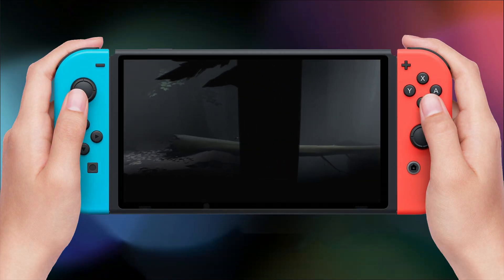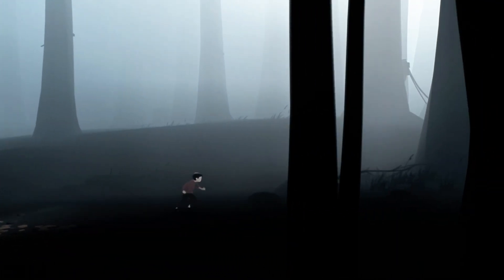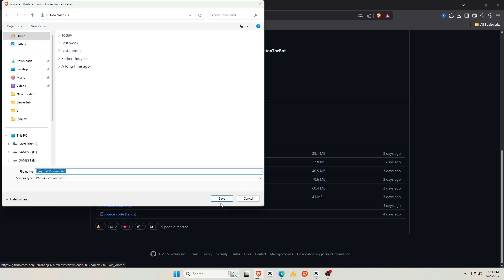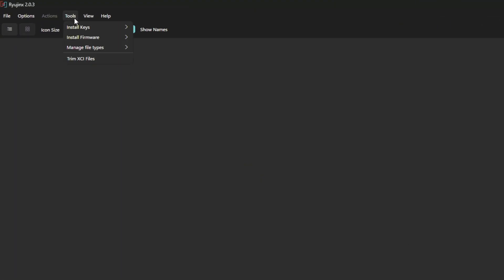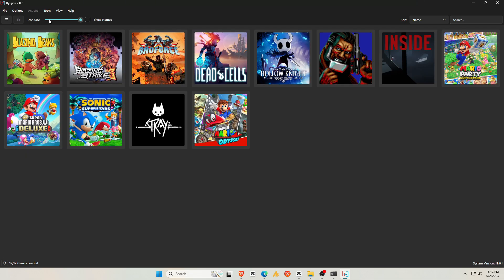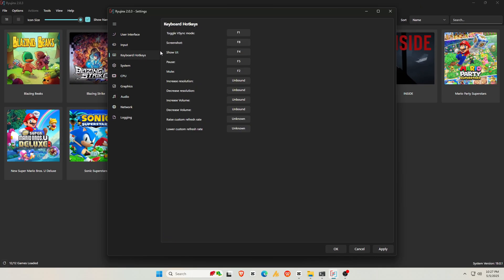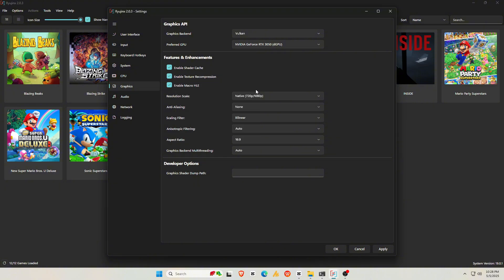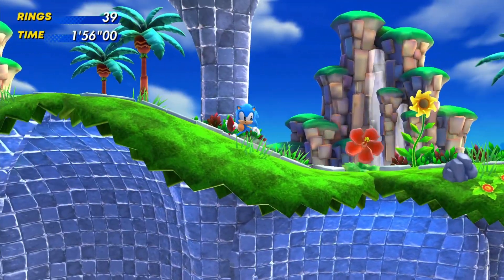Kenji-NX Emulator: The New Switch Emulator You Need to Try!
Chapters:
00:00 Kenji-NX Emulator
01:00 Download & Setup
01:53 Add Keys & Firmware
03:03 Best Setting for Low End Device
04:46 Kenji-NX Gameplay